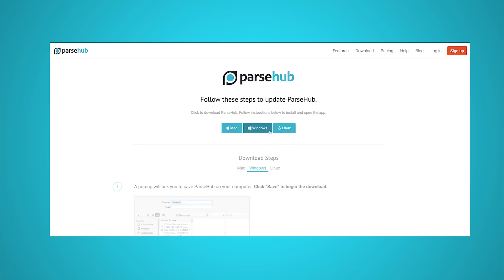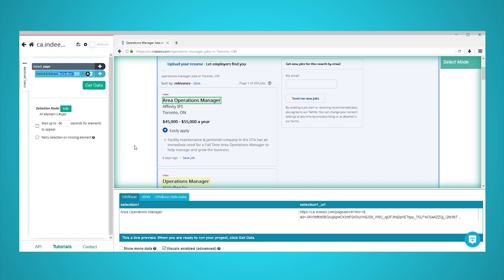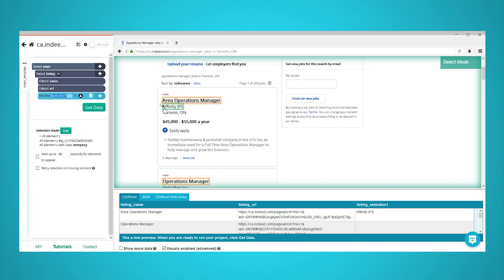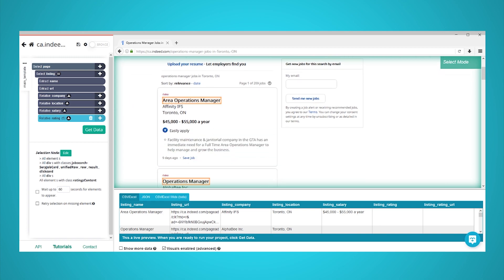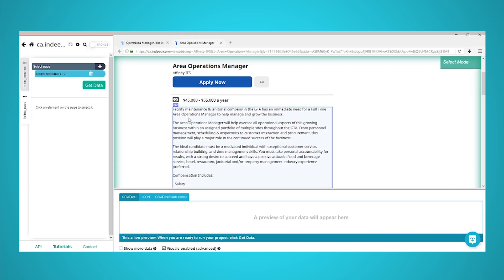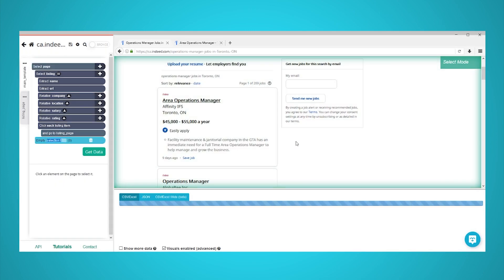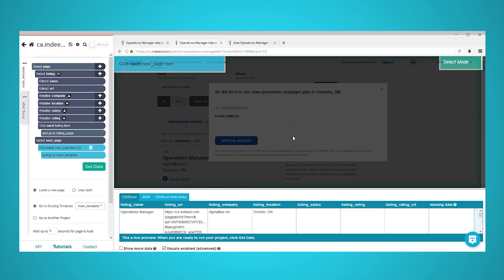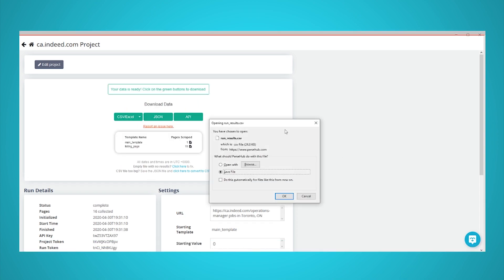How to Scrape Indeed Data: Job Listings, Salaries and more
Here's how to scrape data from Indeed. Including jobs listings, salaries, companies and more.